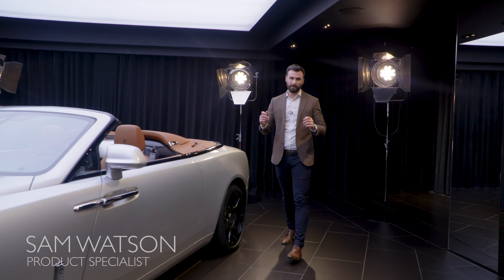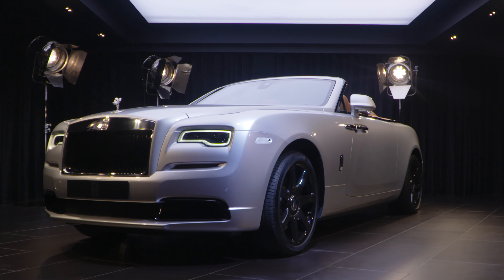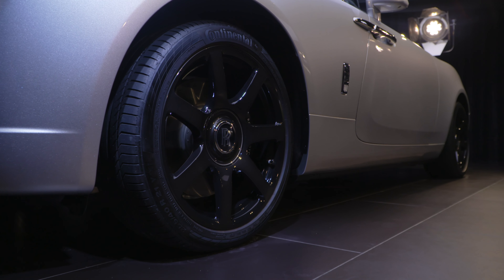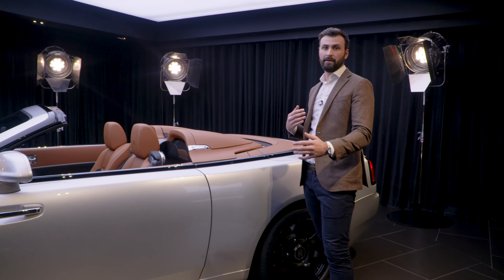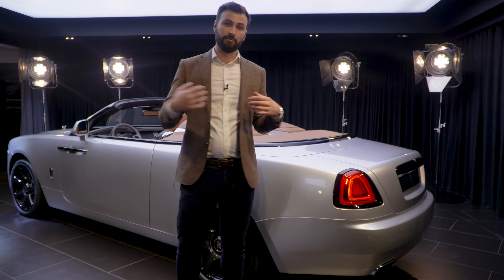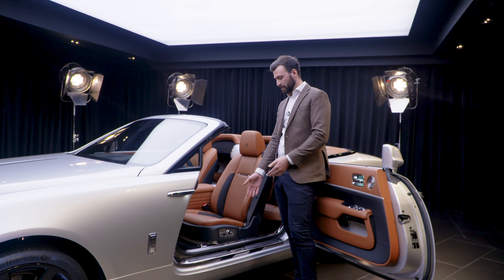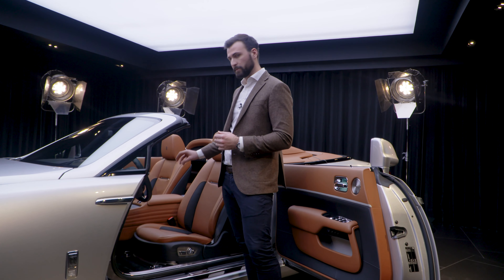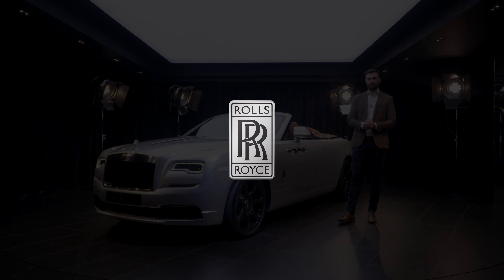Dawn Silver Bullet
Dawn Silver Bullet One of fifty
Product walkaround at Home of Rolls-Royce